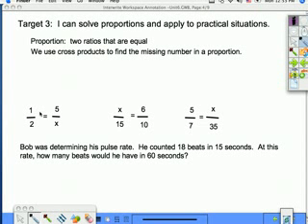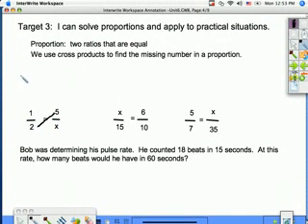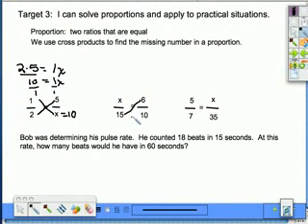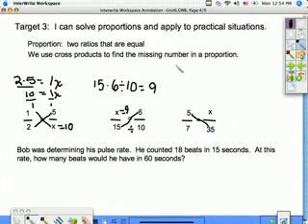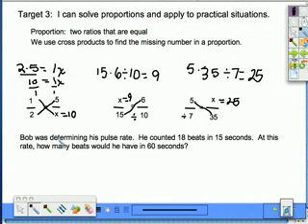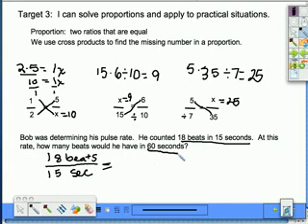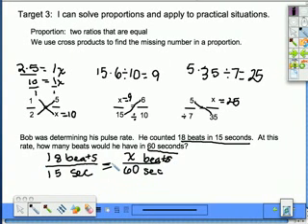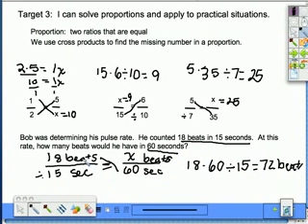Unit 6 Target 3